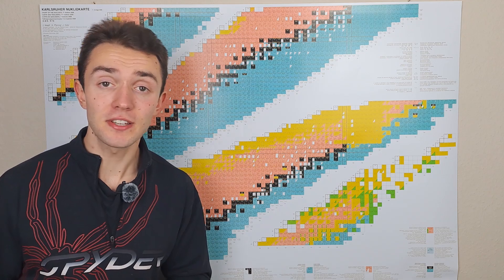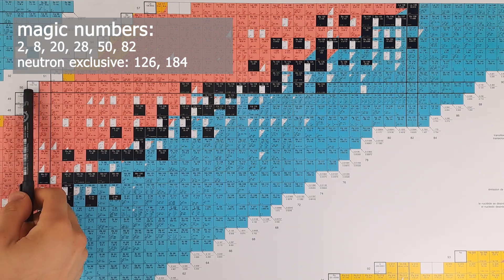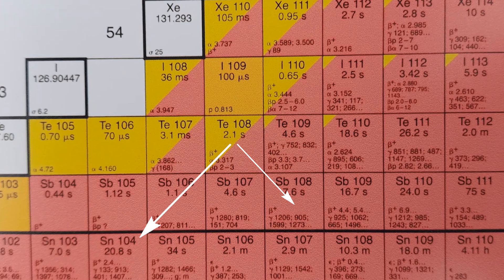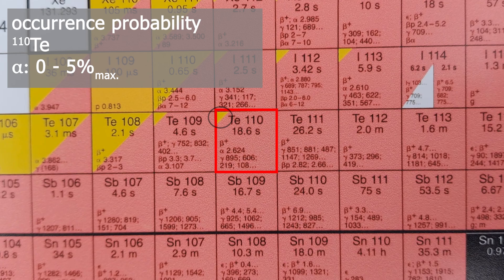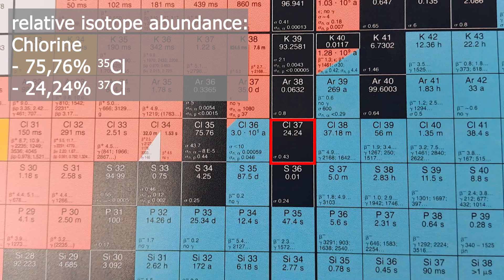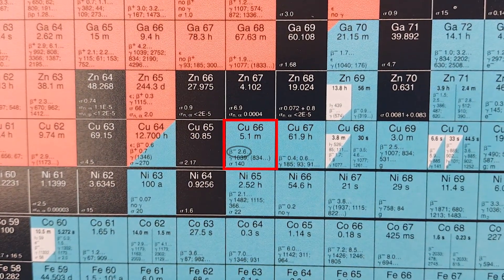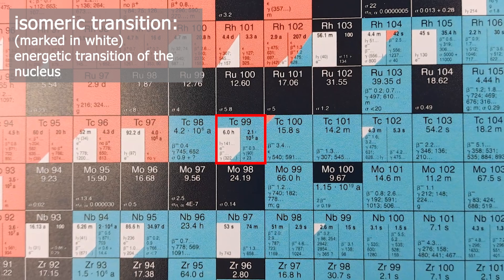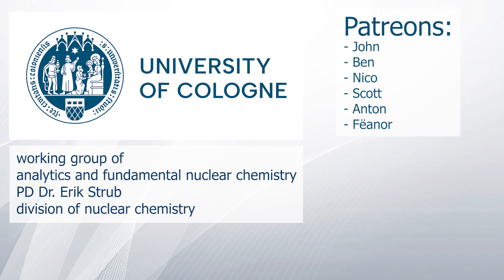reading the chart of nuclides: intermediate level - nuclear chemistry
0:00 Todays plan
0:28 magic numbers
1:36 branching ratios
3:03 isotopical abundance
3:38 primordial radionuclides
4:22 energy values
5:07 isomeric transition
5:54 Bye :)